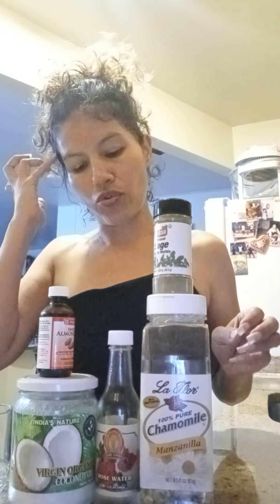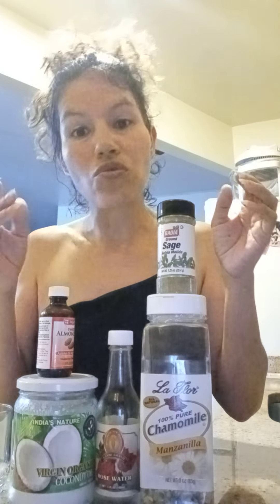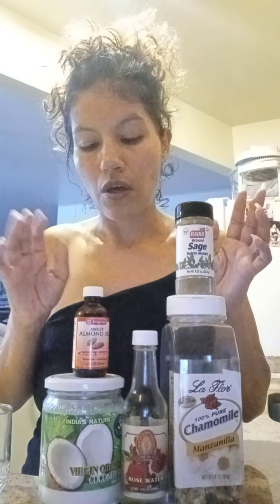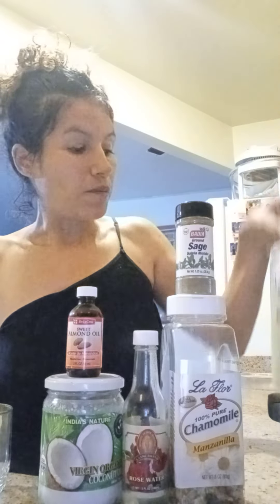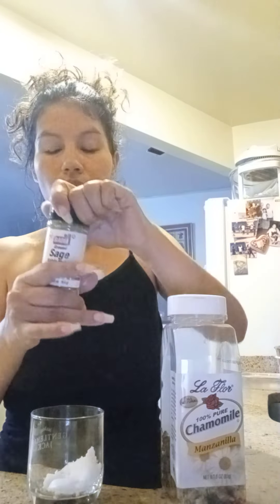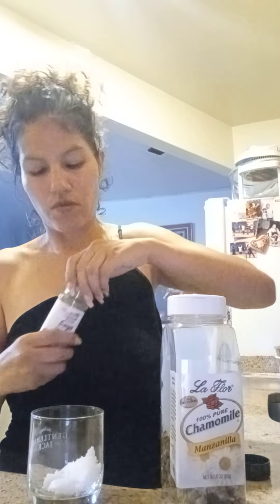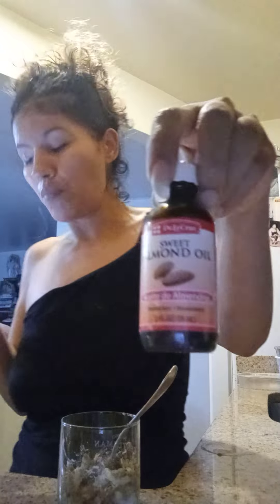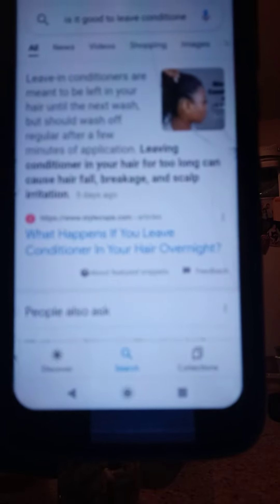Part # 1 Hair 💇 Hair Beauty Tips💝